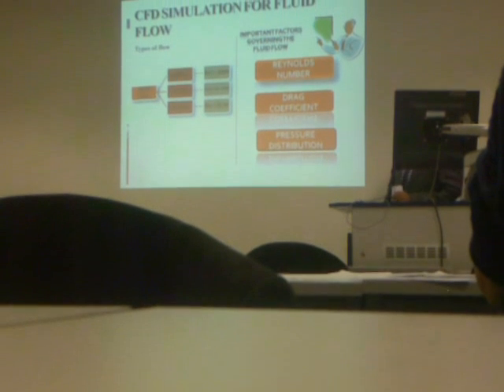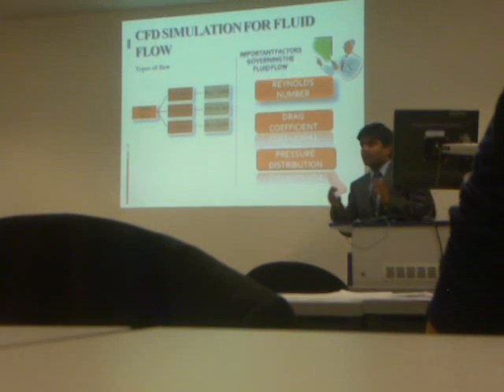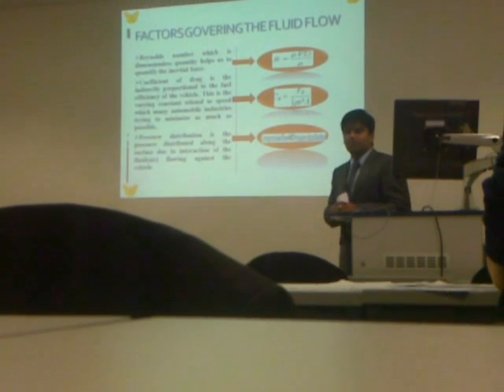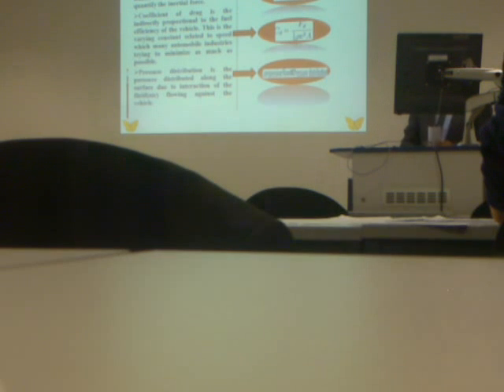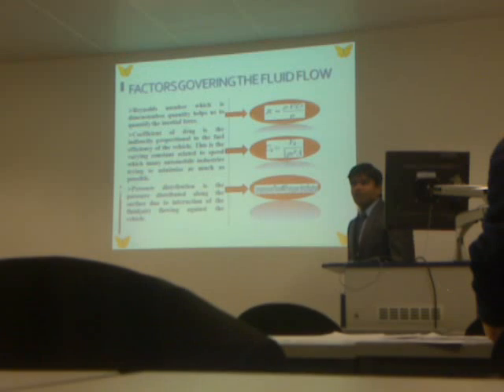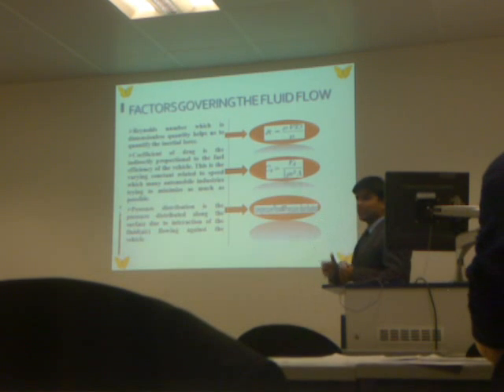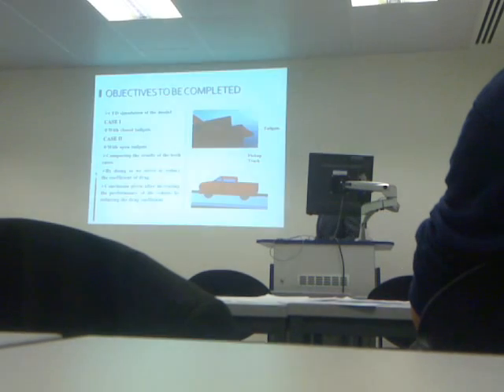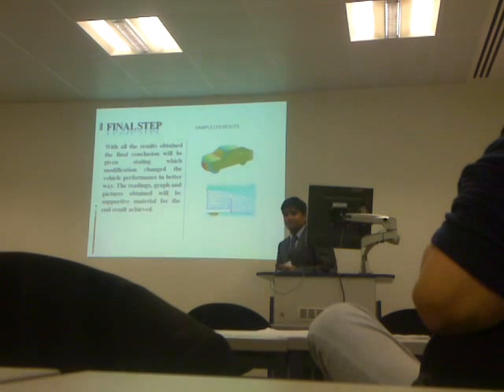kalidas presentation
MSc Automotive Engineering project presentation.